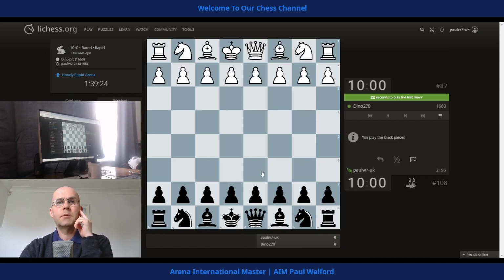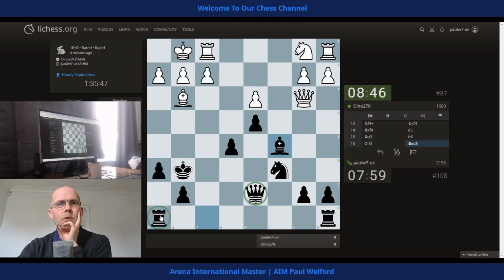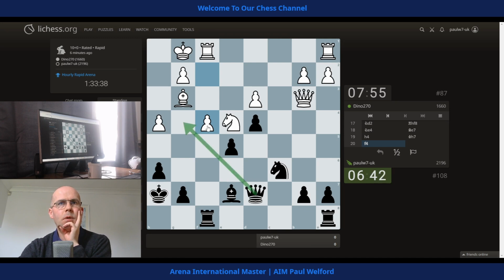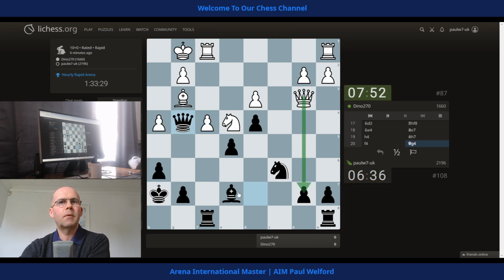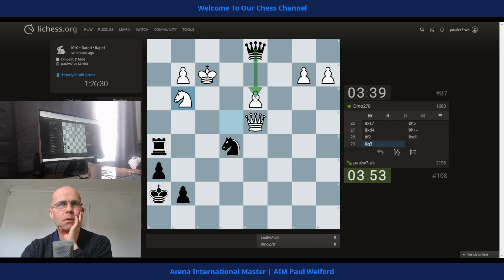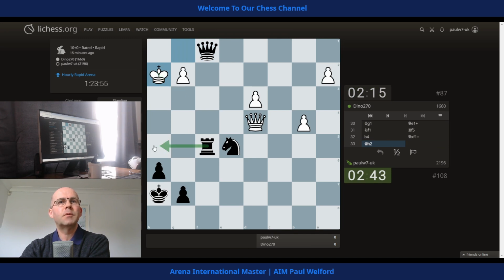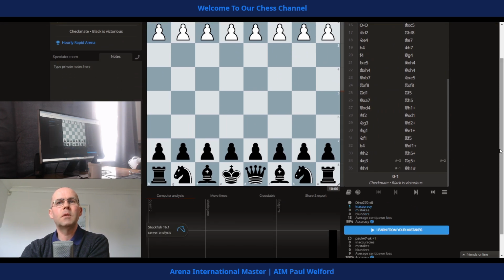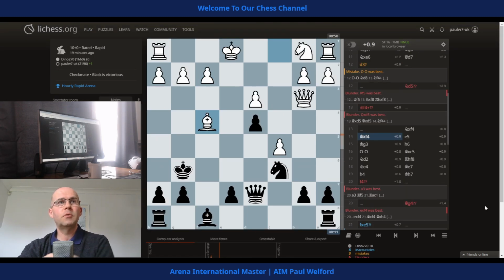paulw7uk 2196 v 1660 Dino270 rapid chess lichess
0:00 game
16:20 post game review